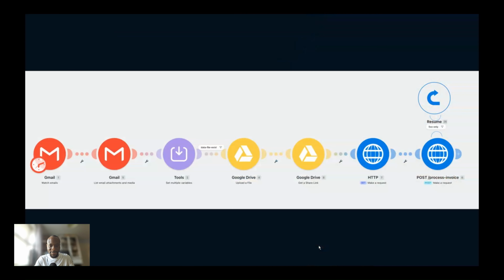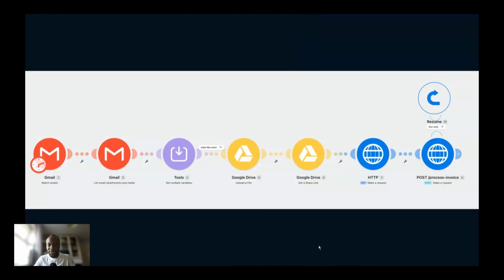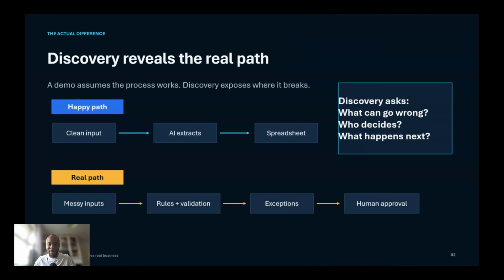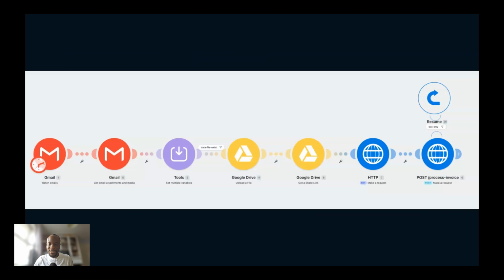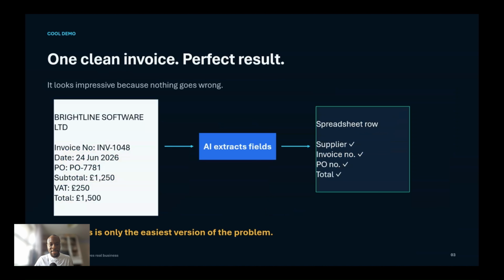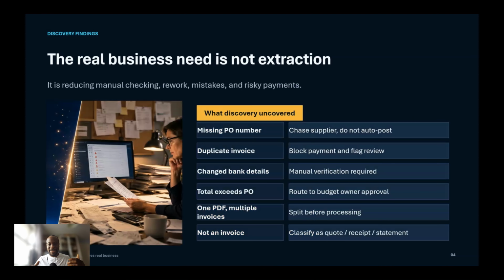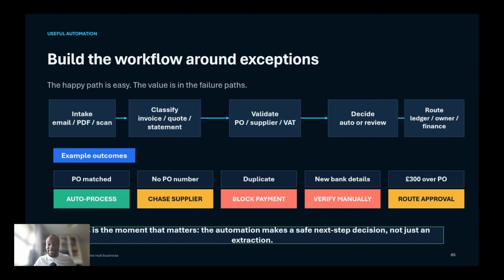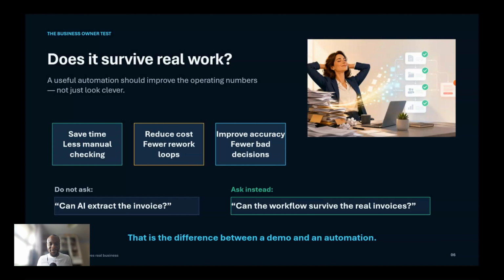The Difference Between a Cool AI Demo and a Real Automation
Anyone can record a slick AI demo. You feed it one clean file, it gives one perfect result, everyone claps. Then you try to run it on real data and it falls over.

In this video I show the gap between a cool demo and an automation you can actually rely on. I use a margin tracking tool I built as the example. The demo version reads one invoice and returns a tidy answer. The real version does the unglamorous work that never makes the highlight reel.

Here is what the real build handles:
  - Reads a PDF invoice straight from a Gmail inbox
  - Pushes the file to a temporary cloud bucket
  - Calls an endpoint that parses the file with AI
  - Validates each invoice and explains WHY one failed, in plain language
  - Adjusts the AI prompt for that specific supplier so the next run is cleaner
  - Catches duplicates, wrong files and repeat runs
  - Proper error handling so one bad file does not break the whole thing

That is the difference. A demo shows the best case. A real automation survives the mess of everyday data.

THE STACK
  - Make.com (orchestration)
  - Gmail (invoice intake)
  - Google Cloud Storage (temporary file bucket)
  - Cloud Run (parsing endpoint)
  - Claude 4.8 (reading and validating the invoice)
  - Postgres (structured storage)
  - Airtable (the working view)

CHAPTERS
  00:00 The cool demo everyone shows
  00:45 Why demos break in real life
  01:15 Reading the PDF from Gmail
  02:00 Bucket, Cloud Run and the AI parse step
  02:30 Validation and why an invoice failed
  03:00 Self-adjusting prompts per supplier
  04:00 Duplicates, wrong files and error handling
  05:30 Demo vs reality, side by side

I run Autore, an AI automation agency that builds systems businesses can actually depend on, not demos. If you want something like this built for your team, get in touch.